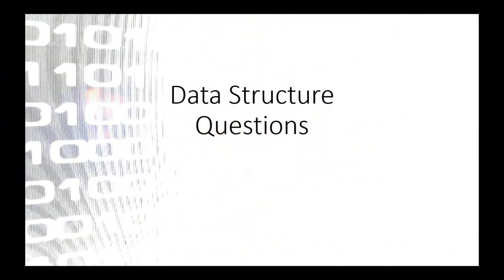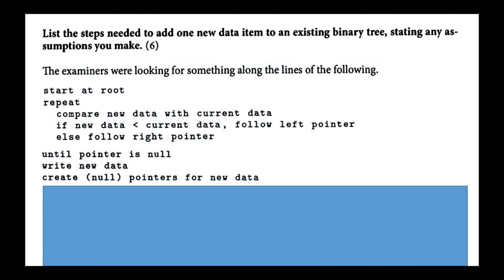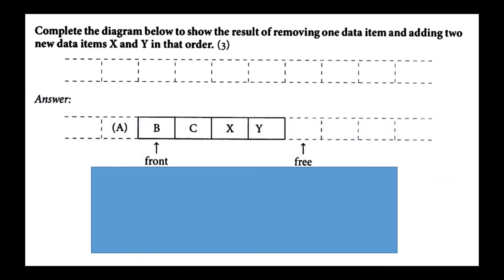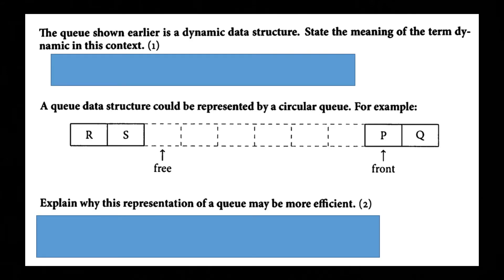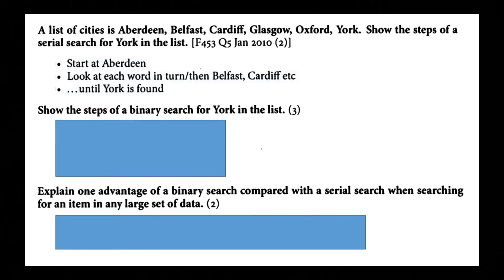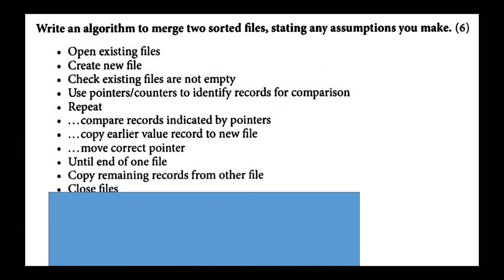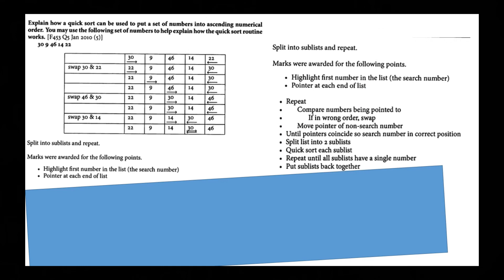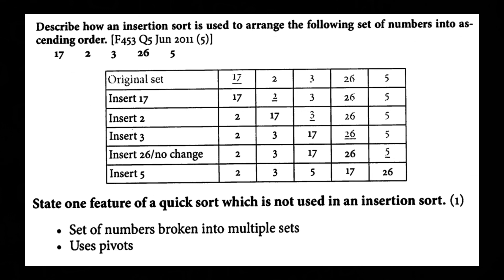F453 | Data Structure | Questions?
I say the question and allow you to pause the video before I uncover the answer to the question.

Next Video in Playlist High level Programming Paradigms Types of Paradigms